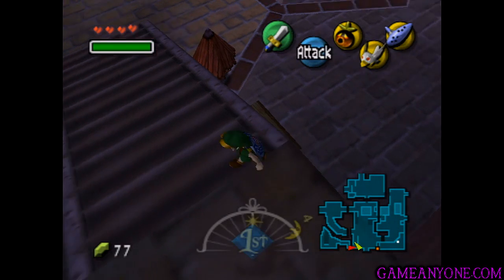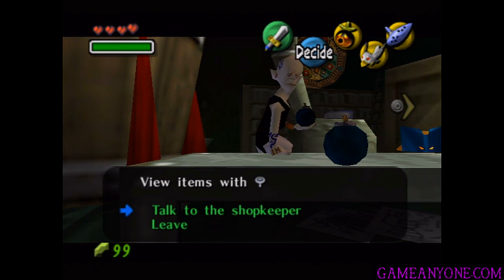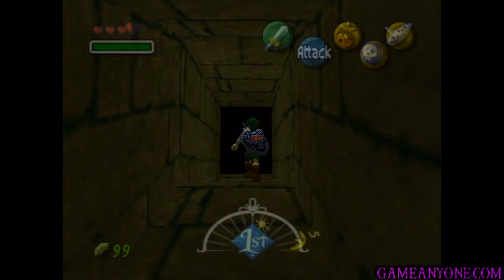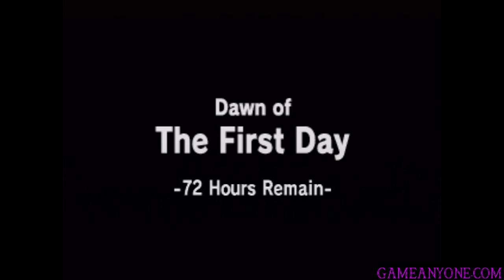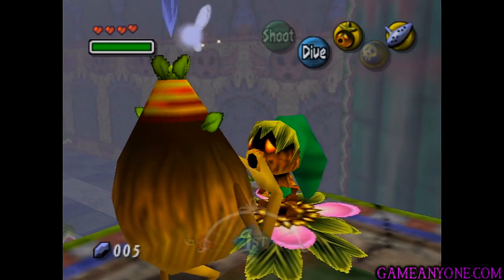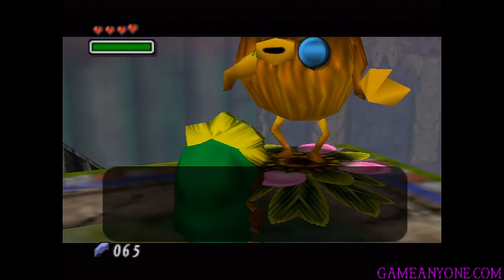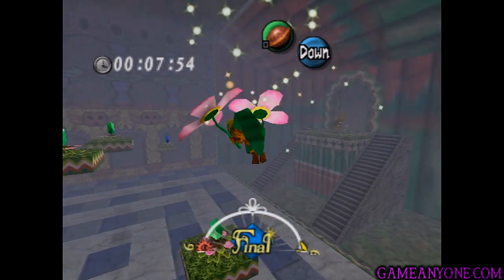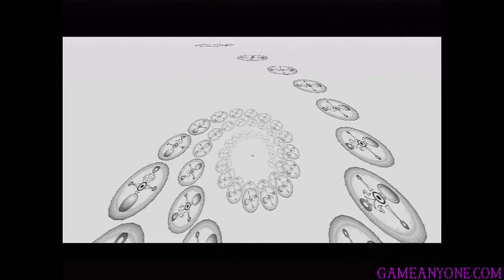Let's Play Majora's Mask Part 7: Flight by Flower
Getting some money in the bank and playing the first 3-day game.